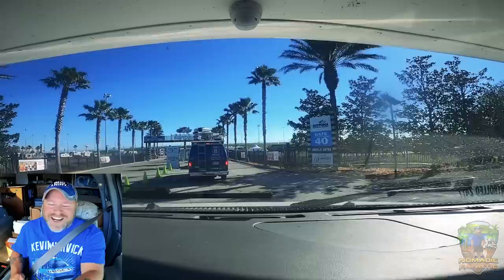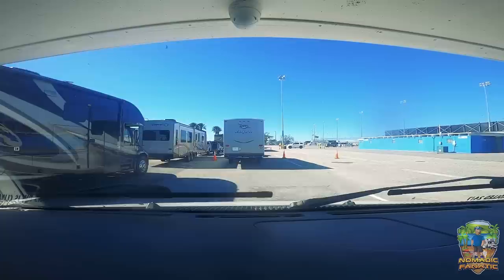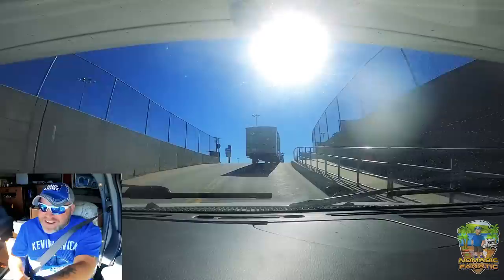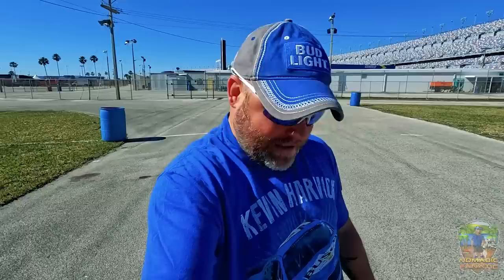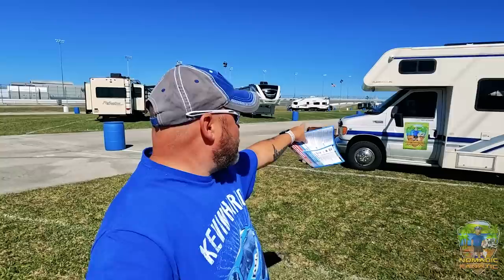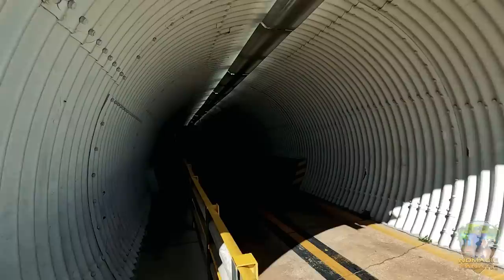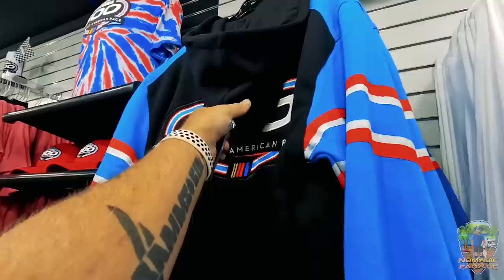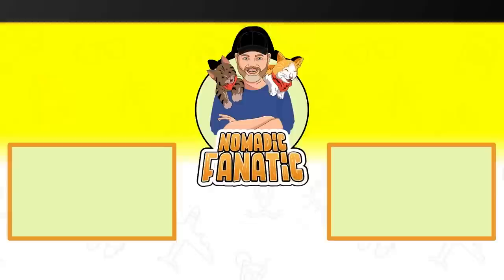Camping Infield of Daytona 500 ~ Nascar Speedweeks Underway in Daytona Beach, Florida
Here is my gear & some popular questions answered:

*Main Camera: Sony A7 IV With 20mm 1.8F Lens
*Stealth Camera: GoPro 10 With Mod Box, and Volta Grip
*Backup Camera: Sony ZV-1
*Vlog Lens: 12-60mm Kit lens
*Stabilizer: Zhiyun Crane 2 (For B-Roll)
Slow Motion: Shot 1080p 240fps. Reduced to 8% in Post Production
Additional Audio: Sony ICD-PX333
Editing Laptop: 2019 16” MacBook Pro 2.4GHz 8-Core i9 ~ 64GB Ram ~ 2TB SSD
Editing Software: Adobe Premiere Pro CC
Aerial Drone Shots: DJI Mavic2 Shot in 2.7K Downscaled to 1080p
RV MPG: 7-8mpg depending on generator use.
Charge Controller: Victron MPPT 150/85-TR
Inverter/Charger:  Victron 3000 watt MultiPlus
Batteries: Battle Born Lithium 100ah x 5 = 500 amp hours.
Mobile Wifi: Nomad Internet ` AT&T Unlimited Business Plan & Verizon Unlimited Cell Personal Line